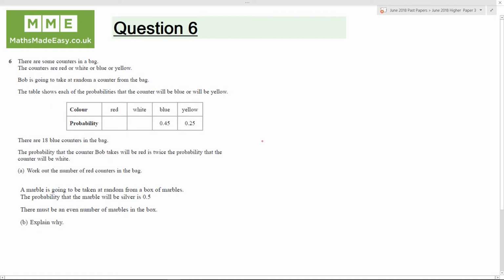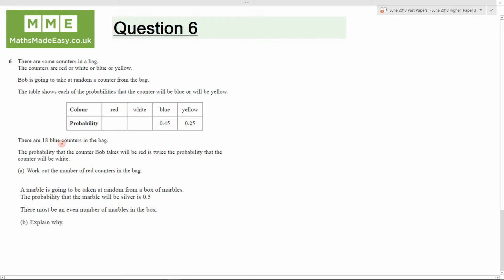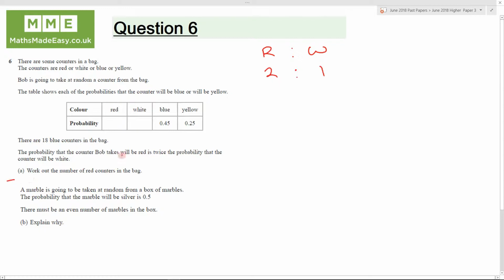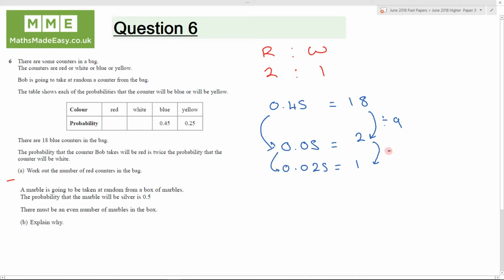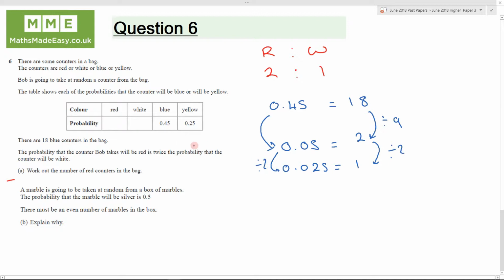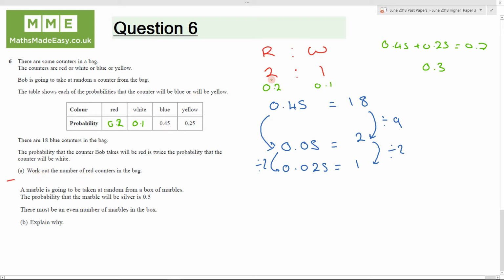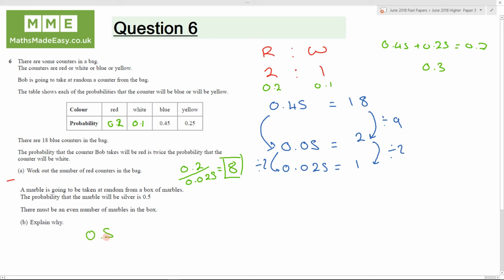Edexcel June 2018 Paper 3 Higher Q6